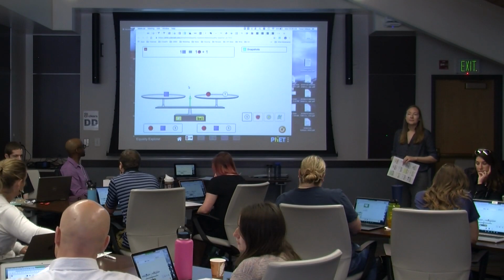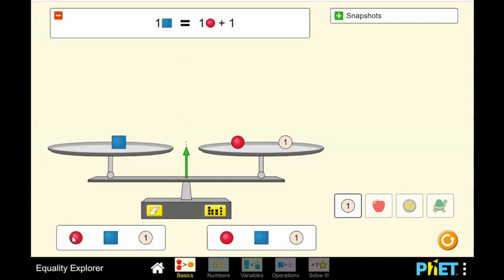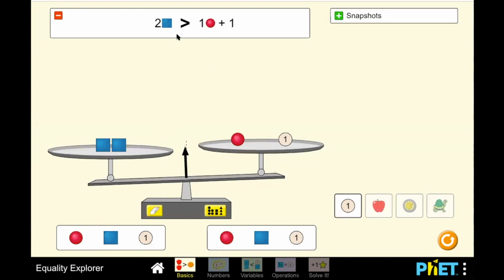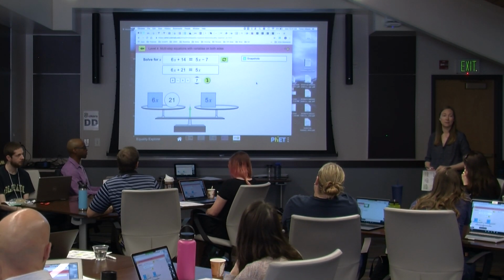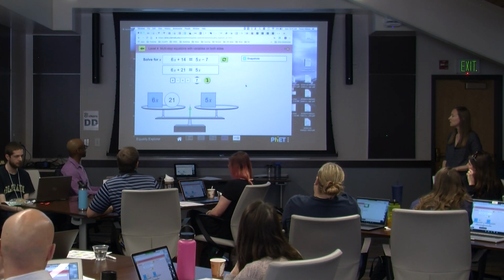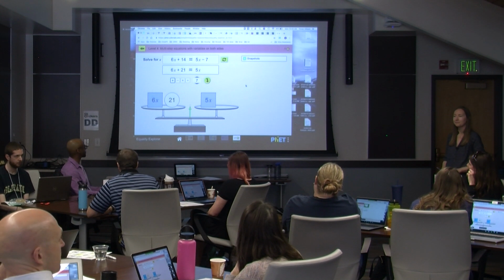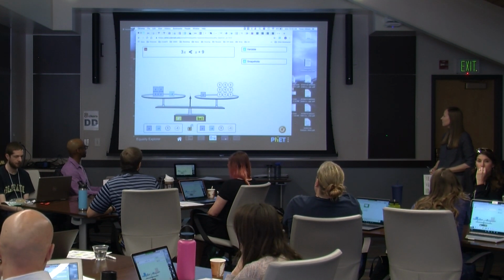Responses to Equality Explorer